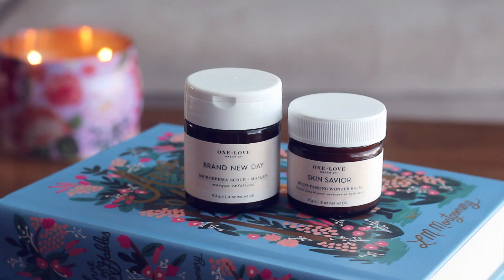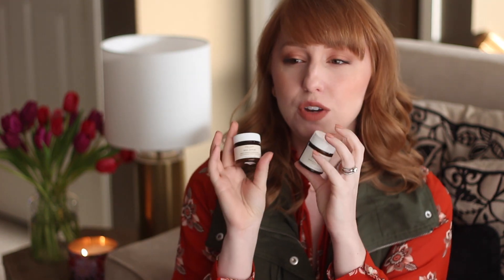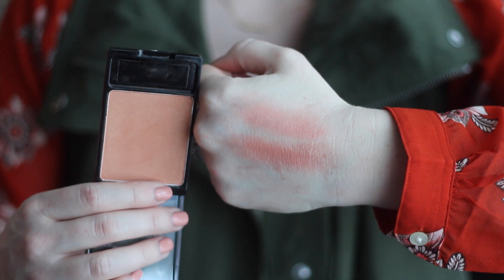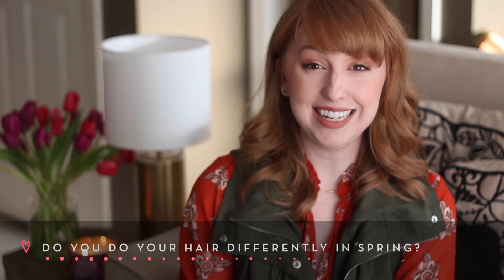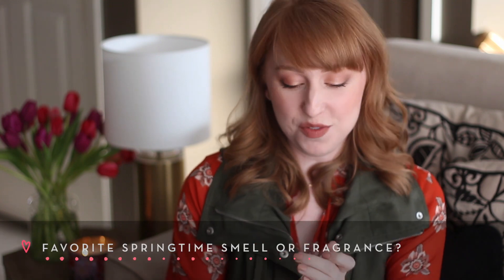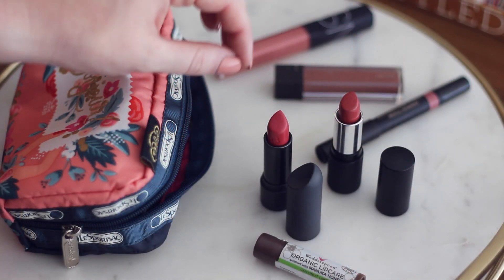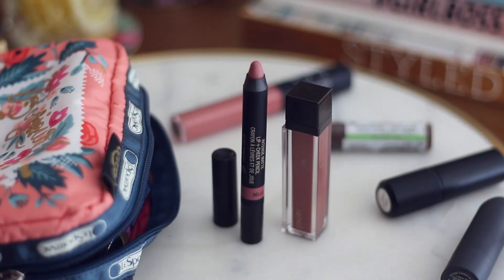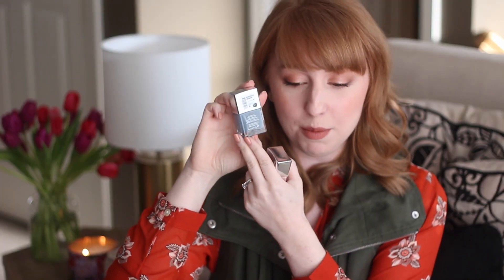Springtime Tag | makeupTIA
I'm having major issues with the sound in my mic (or it might be a camera issue - so sad!). If I'm MIA next week, it's because I've taken my camera in for repairs. Cross your fingers for me that it's nothing serious. xx

1- Spring means glowing skin. What do you do for healthy glowing skin?
2-What is the first beauty thing you think of when the weather warms up?
3-What is your favorite part of spring?
4-Do you do your hair differently in the spring?
5-What clothing item are you most excited about wearing?
6-What is your favorite springtime smell or fragrance?
7-Favorite springtime lipstick color?
8-Favorite springtime nail color?
9-What is spring like where you live?

snapchat: makeuptia (don't follow with high expectations - it's mostly my cats!)

• Nails: Nails Inc Sweet Almonds Powered by Matcha Nail Polish in King William Walk

• Wet N Wild Color Icon Blush in Apri-Cot in the Middle

• Luka Cosmetics Sultry Eyes Pressed Eye Shadow in Duchess (sent to me by Luka)

• T3 Twirl 360 Motion-Sensing, Auto-Rotating 1.25” Curling Iron (sent to me by T3)

• Wedderspoon Organic Manuka Honey Lip Balm in Coconut Lime

• Nails Inc Sweet Almonds Powered by Matcha Nail Polish in King William Walk & Gloucester Crescent